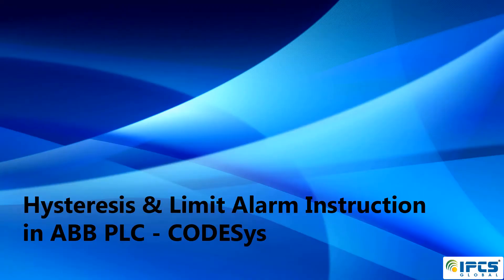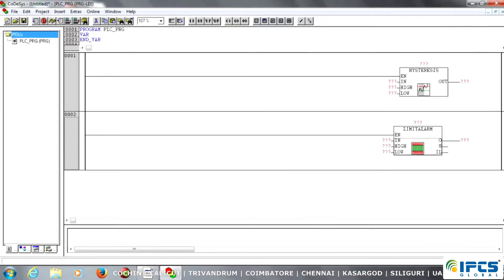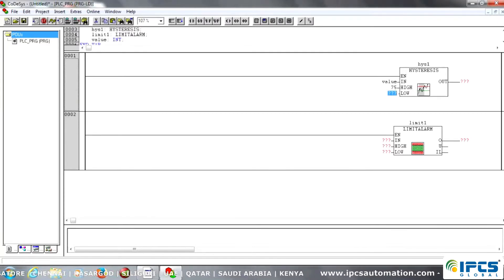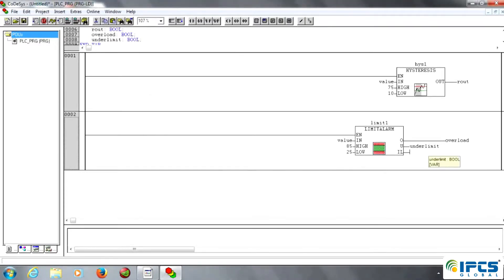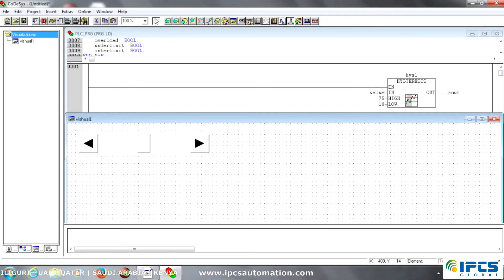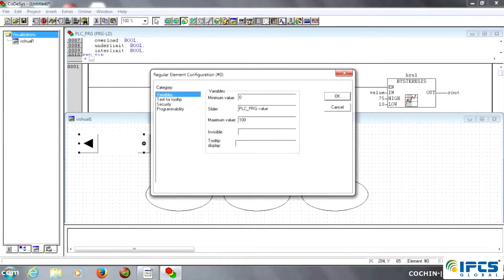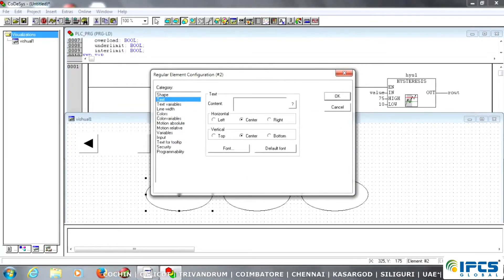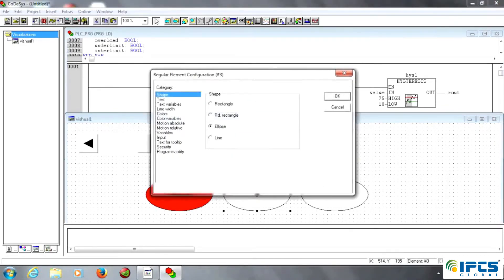ABB Hysteresis & Limit Alarm with Visualization | INDUSTRIAL AUTOMATION | ABB PLC Training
LIMITALARM
This function block specifies whether the input value is within a set range and which limits it has
violated if it has done so.
The input values IN, HIGH and LOW are each of the type INT, while the outputs O, U and IL are of the
type BOOL.
If the upper limit HIGH is exceeded by IN, O becomes TRUE, and when IN is below LOW, U becomes
TRUE. IL is TRUE if IN lies between LOW and HIGH.
HYSTERESIS
The input to this function block consists of three INT values IN, HIGH and LOW. The output OUT is of
the type BOOL.
If IN goes below the limiting value LOW, OUT becomes TRUE. If IN goes over the upper limit HIGH,

FALSE is delivered.